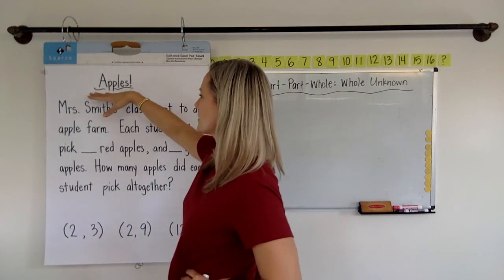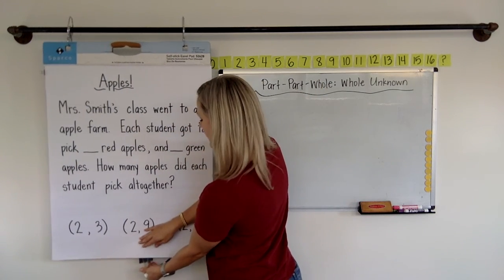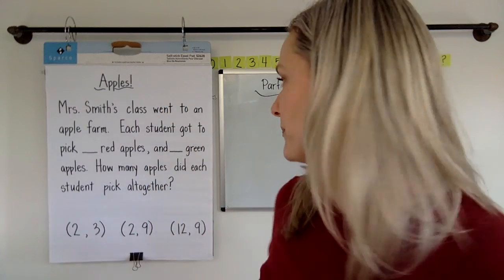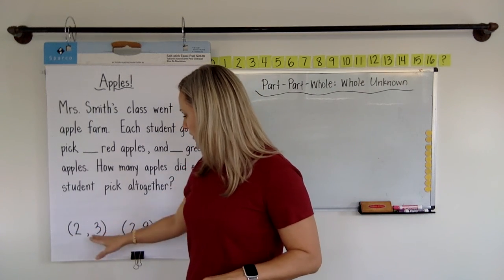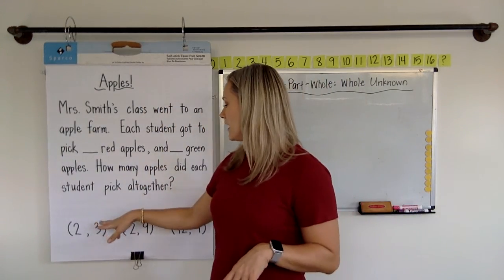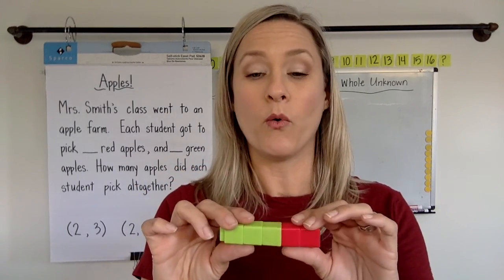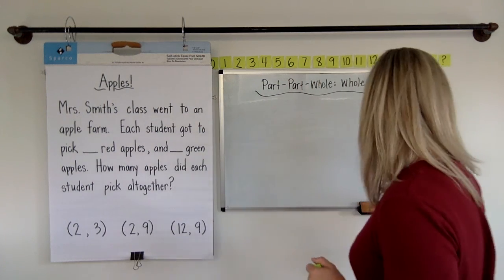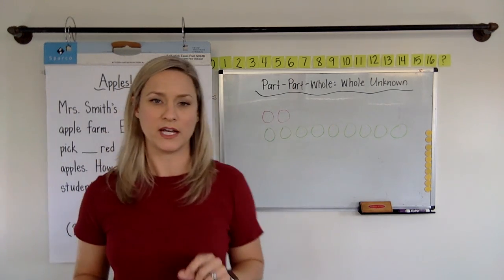Apples: Parent Video (Kindergarten) PPW-WU